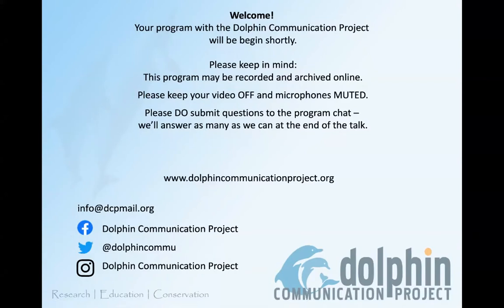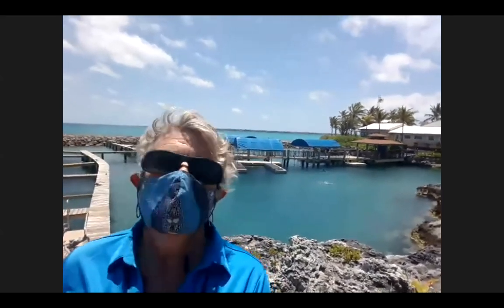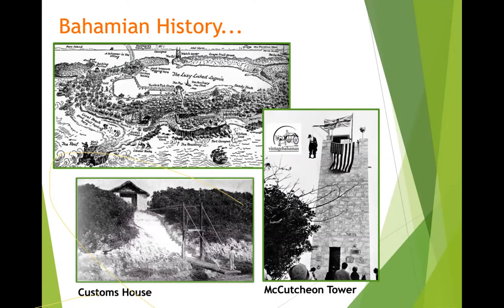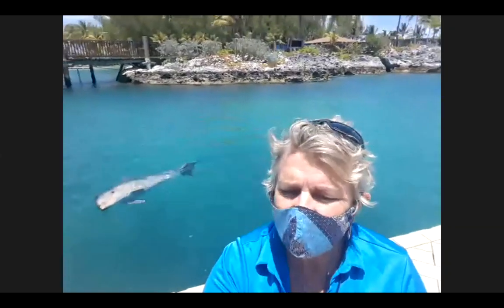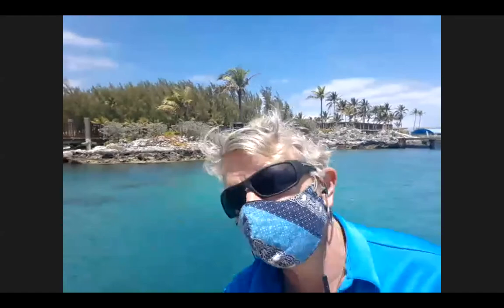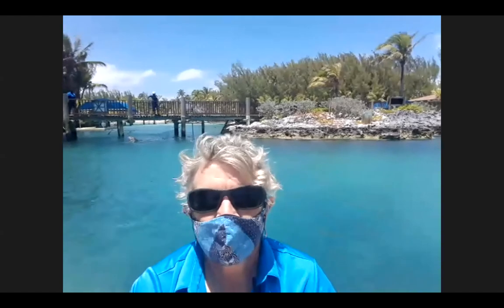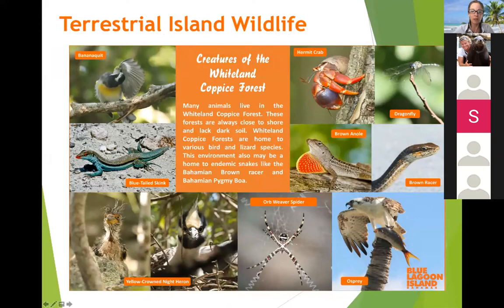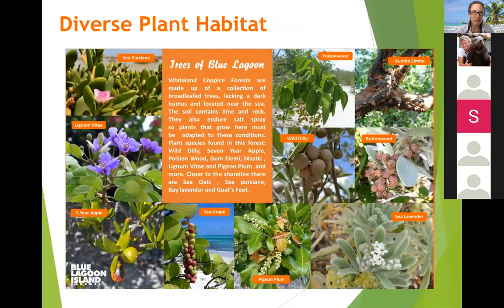DCP Dolphin Lesson: Dolphin Life at Blue Lagoon Island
Join the DCP team as we introduce you to the bottlenose dolphins at Blue Lagoon Island (BLI) home of Dolphin Encounters, in The Bahamas. Kathleen is joined by Annette, Director of Education & Staff Development at BLI. We were even joined by a few dolphins who photo-bombed Annette as she chatted about the dolphins and we learned a bit more about them and their home.
This program is geared toward ages 6 - 13, but dolphin lovers of all ages should enjoy it. No need to do anything in advance. Just tune in!
And on their social media at:
Twitter - @BlueLagoonIslnd (Yes, missing a)

Missed our earlier webinars? Check out the recordings on YouTube, including our first Dolphin Lesson on photo-ID